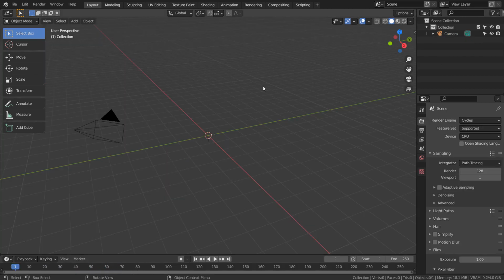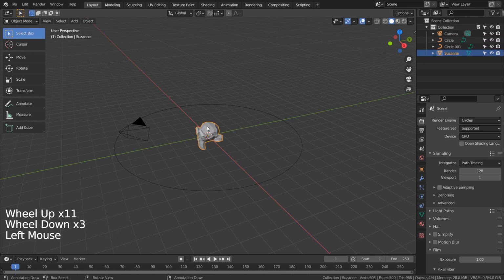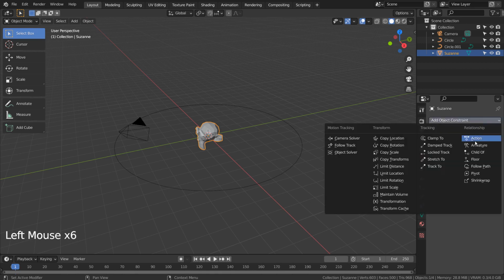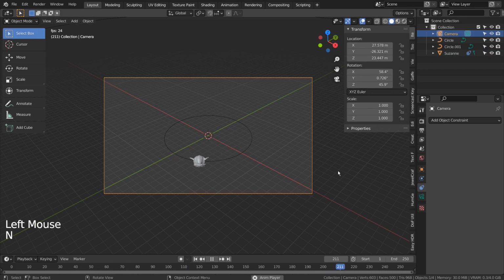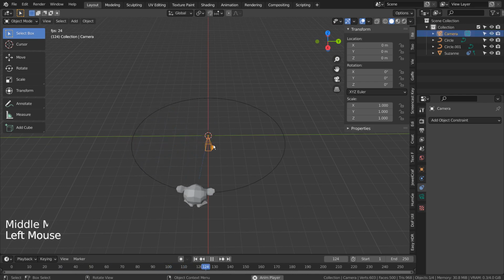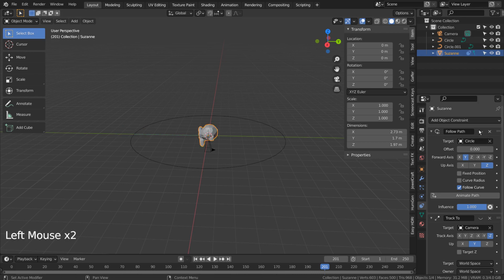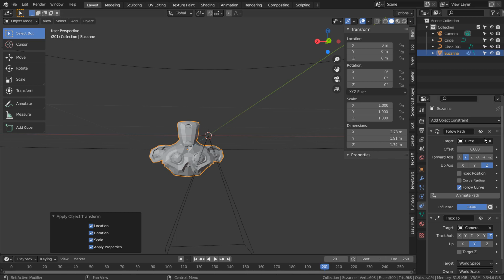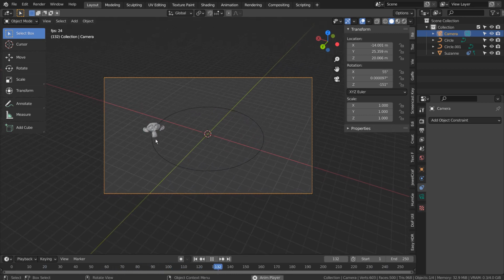Blender Tutorial - How to constantly look at the camera while following a path